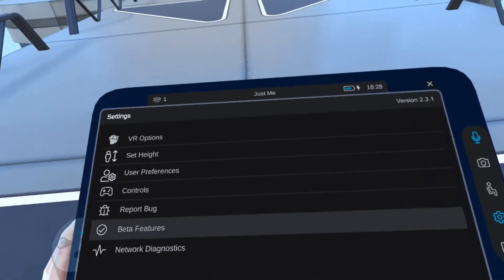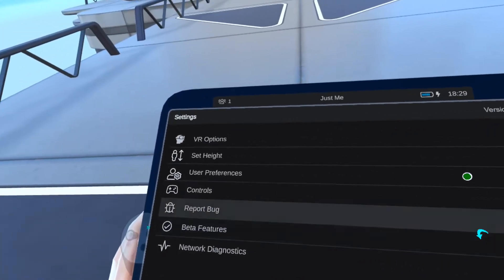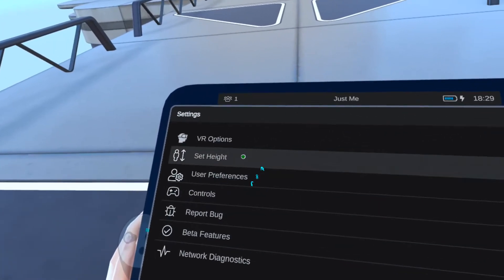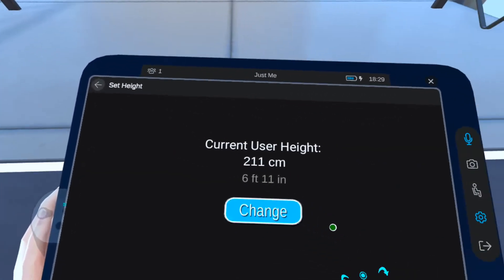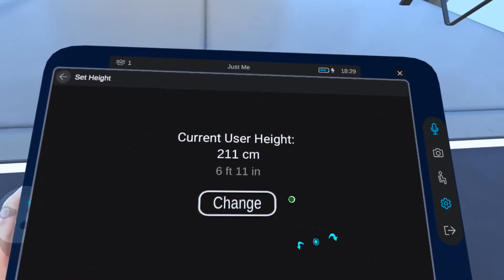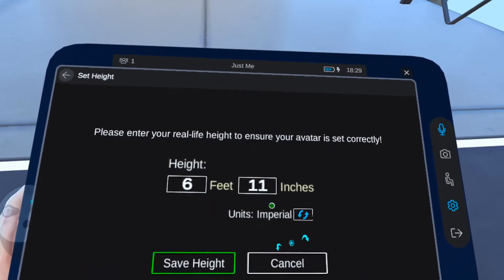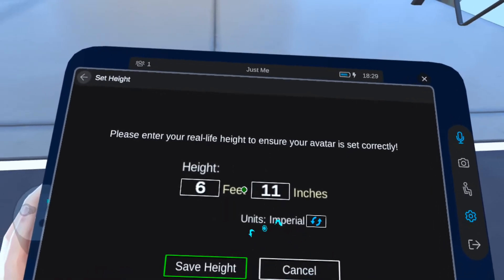Set Avatar Height - Beginner | ENGAGE Tutorials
In this tutorial, we'll show you how to edit your avatar's height.
For more instructions on avatars and the ENGAGE platform, please visit our documentation